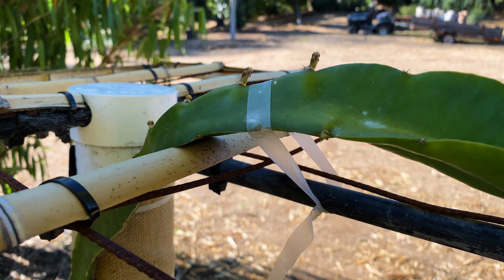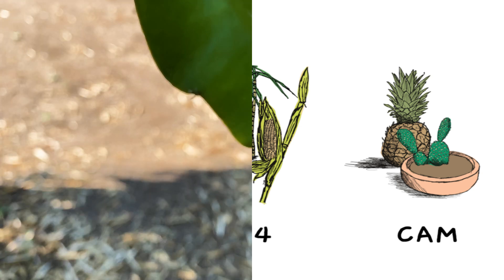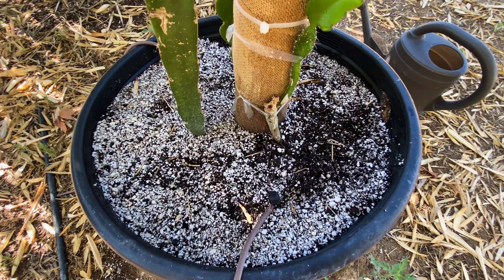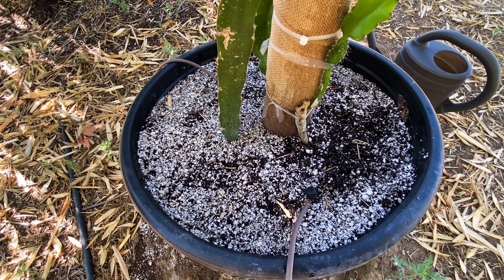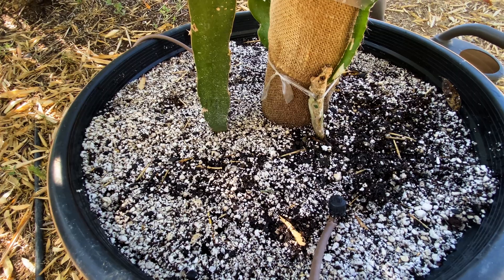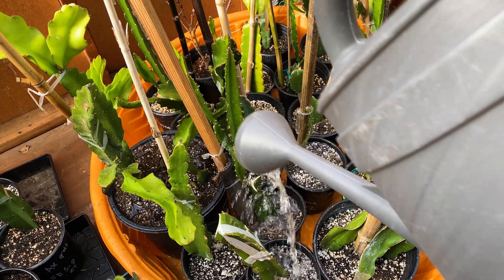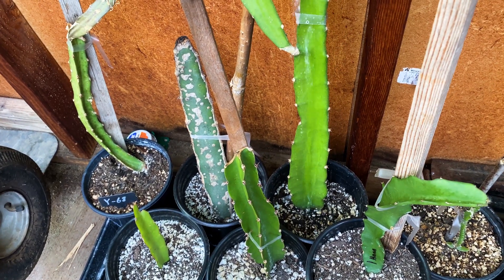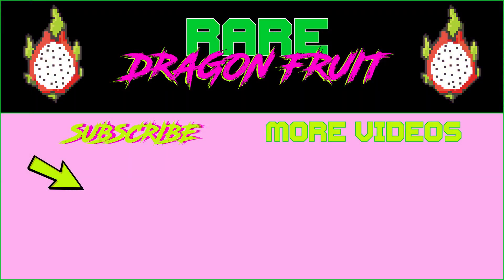How I WATER My DRAGON FRUIT and CAM photosynthesis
A pitaya or pitahaya is the fruit of several different cactus species indigenous to the Americas.